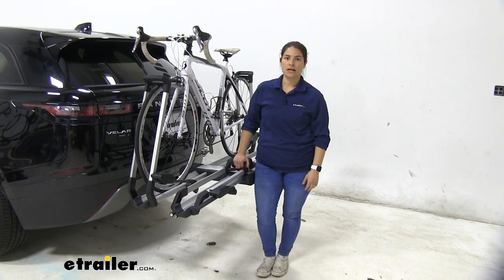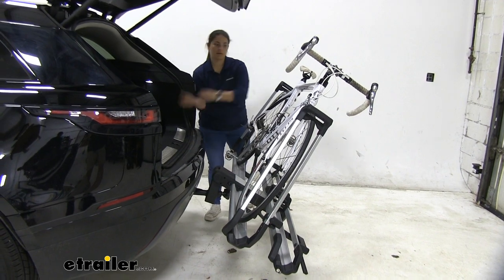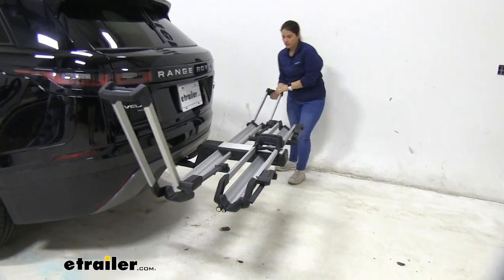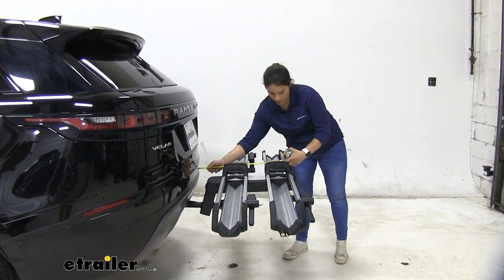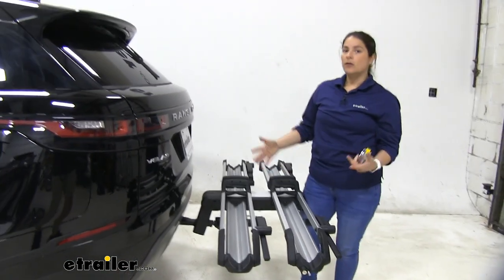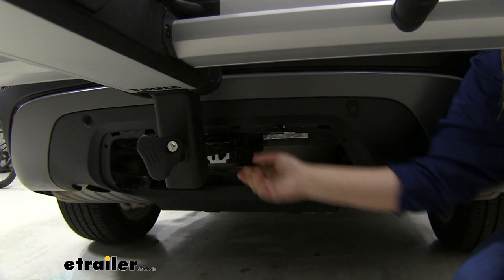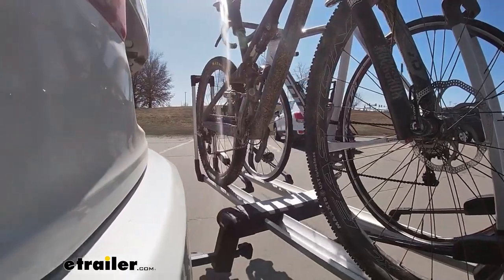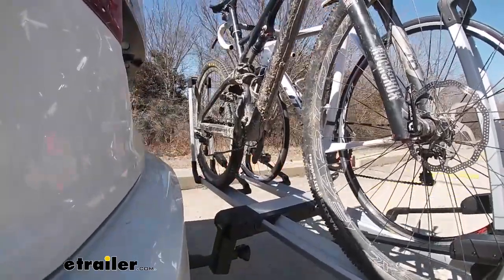etrailer | Thule Hitch Bike Racks Review - 2020 Land Rover Velar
Carla:                                                 Hey everyone. Carla here with Etrailer.com. Today we're going to be taking a look at the Thule helium two bike platform rack on our 2020 Range Rover Velar. This is a very premium rack that is just very ergonomic. It's super easy to use. There are no pins, nothing difficult to attach.

Everything is tool free. One of the main features of this rack is that you can tilt it away from your vehicle to gain access to the trunk. And I'll show you right here, there's a lever right down here. All you have to do, click that lever, lower it down, and now we can go ahead and gain access to the back of our range Rover. We can grab whatever we need, get it out and not worry about it hitting or anything like that.

So you can see how it works very, very well.Once you're tailgate is down, all you have to do is lift up. It clicks into place and it's secure again. So that being said, I'll go ahead and remove the bike so I can show you a couple more features on here. To remove it, all you have to do is press on the lever, make sure you keep one hand on the bike, lever goes down or arm goes down, do the same thing on the other side and that's just how easy it is to remove the bike from there.All right. Do want to show you how this folds all the way out as well as all the way in.

So for storage, these arms just go ahead and fold all the way in so that way they're not taking too much space. Everything like I said is integrated. I'm going to go ahead and get you guys some measurements.You're wondering how much this is going to add to your Range Rover if you're going to park it in your garage or in a tight spot. From our bumper out to this portion right here is going to be right at about 24 inches. So that's how much length you're adding to it.

As far as ground clearance goes, this is our lowest phone on the bike rack and that is going to be right at about 18 inches. So that's pretty good ground clearance. You don't have to worry about scraping a steep driveway or anything like that.Another feature on this rack is that it does fold all the way up by doing this. I do want to point out on the Range Rover, the hitch is sort of recessed in so it's not going to allow you to tilt it all the way up. So if you are someone that rides all the time, that wants to keep the rack on the vehicle, just keep that in mind. Otherwise, if you plan on just putting it on when you are going to take your bikes out, it's not going to be a huge issue because you're just going to take it off and store it away.So other than that, I want to point out that this rack does come with all the locks included as well. We've got our cable lock to lock our bikes on both trays as well as a hitch lock. And I'll show you if we can come down here. This is how you lock it into your hitch. It works with inch and a quarter and two inch receivers. We've got a two inch on our Range Rover and it's super easy. All you do is stick it in there, line up the hole, press that in and turn the knob and that tightens all that mechanism in your hitch. There are no tools. Again, super easy to use. It does come with the two keys and they are keyed obviously to both the locks that are included.All in all, this is a super easy to use rack. It does work with mountain bikes and road bikes up to three inches, and it is sort of lightweight for a platform type of rack. So it's only going to weigh just over 40 pounds. But that should do it for our look at the Thule helium two bike platform rack on our 2020 Range Rover Velar.                                    Here on our test course, we'll start by going through the slalom. This is going to show us the side to side action. This simulates turning corners or evasively maneuvering.Once we get to the alternating speed bumps, we'll see the twisting action. This will simulate hitting a curb or pothole, or driving over uneven pavement. Once we get to the full speed bumps, we'll see the up and down action. This will be just like driving in and out of a parking lot, parking garage, or driveway.